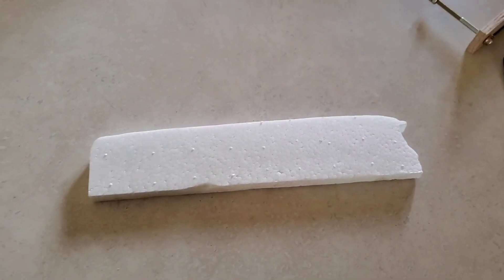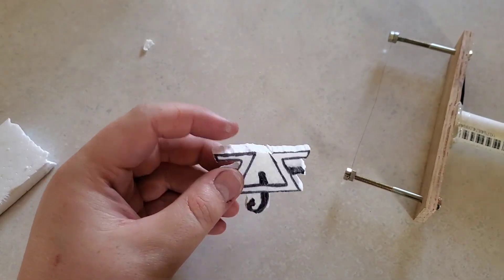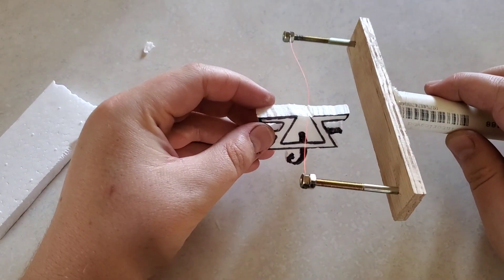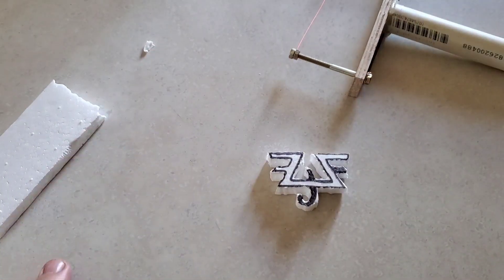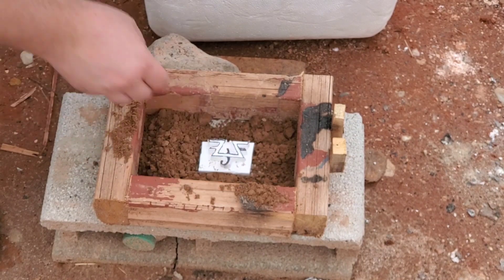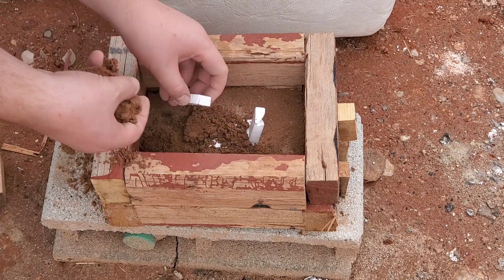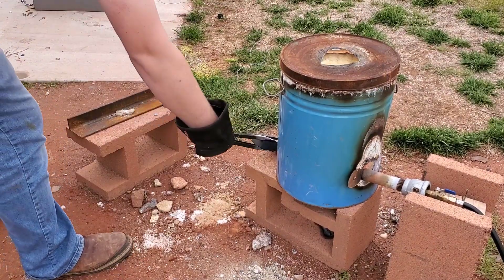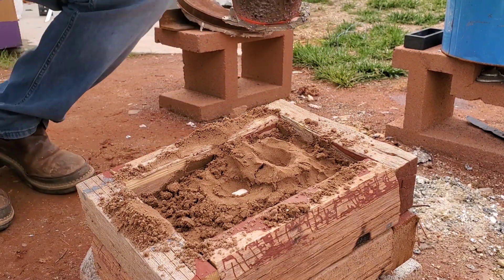How to Cast Aluminum with Styrofoam - Lost Foam Casting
This project shows how to use styrofoam as a mold to cast metal. This method can be used with brass, copper, aluminum, or any liquid metal at high temperatures. I used aluminum from soda cans.